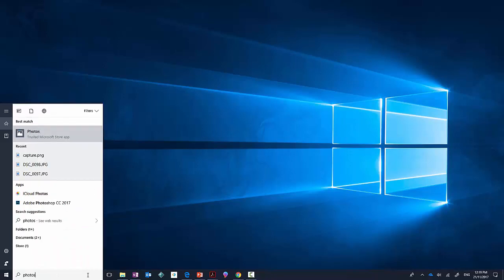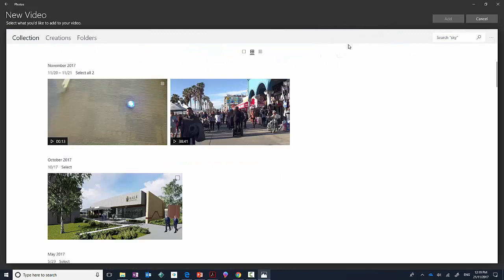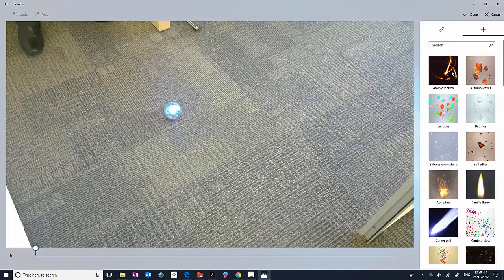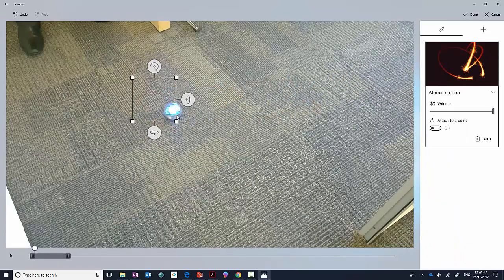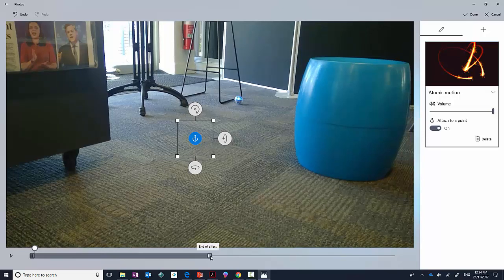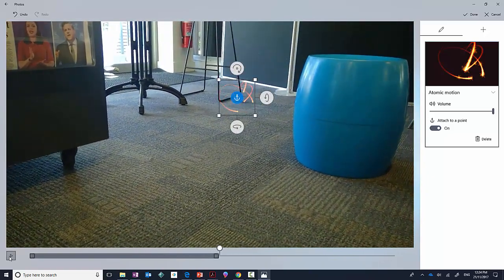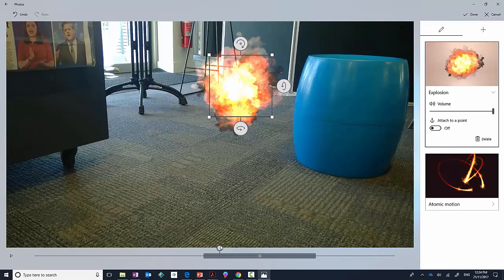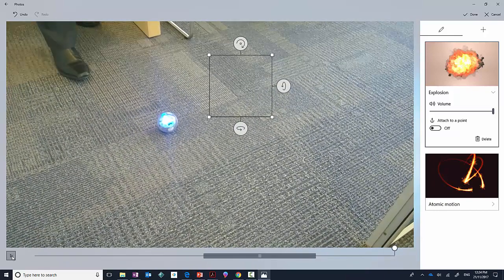3D Effects in Video in Photos App Windows 10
You will be able to use this software after you have installed the Fall Creators update.